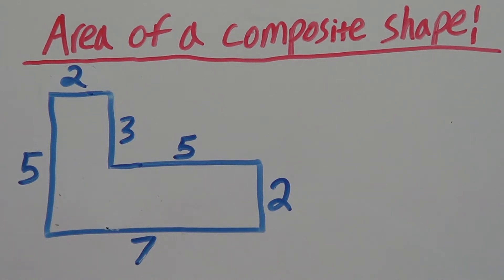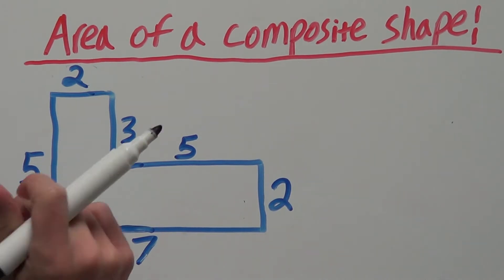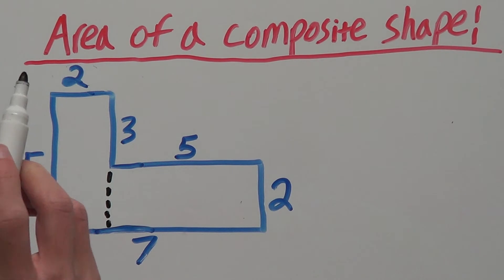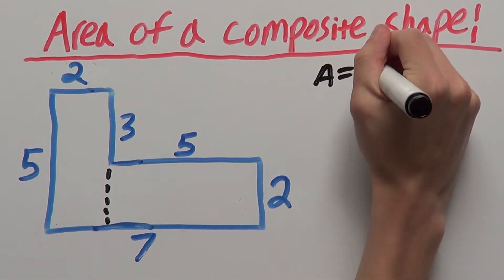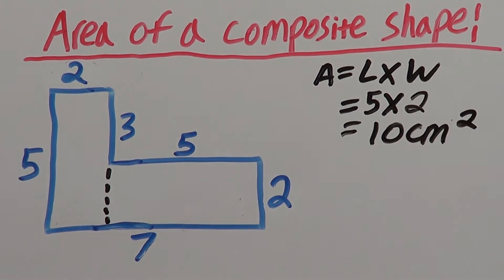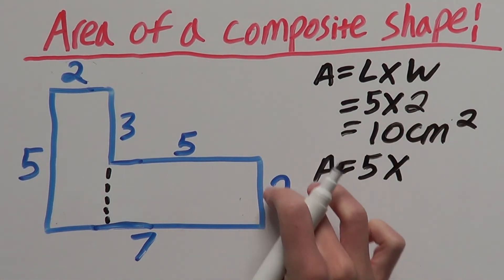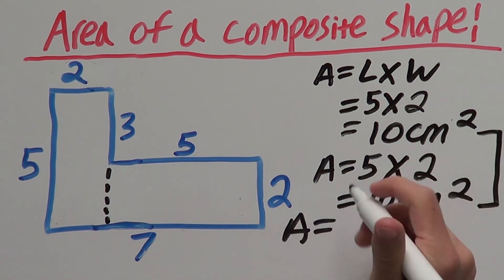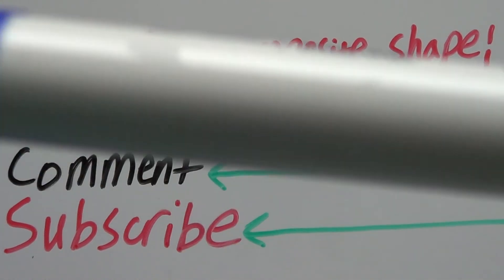How to find the Area of a Composite Shape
Need to know how to find the area of a composite shape? Well you're in the right place, because in this video we look at how to find the area of a composite shape, focusing on composite rectangles. Finding the area of Composite Shapes is about 6th or 7th grade math. I hope you find this video on how to find the area of composite shapes helpful!